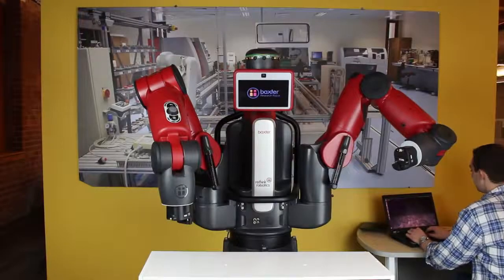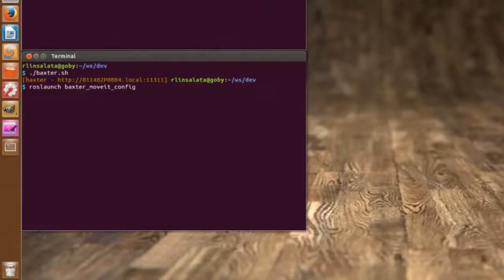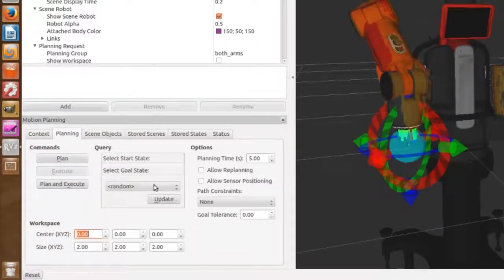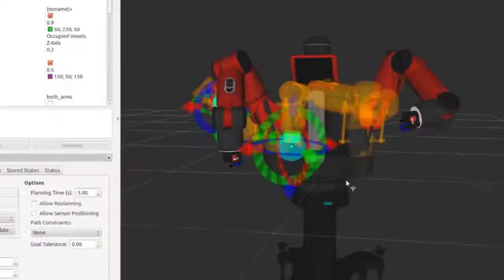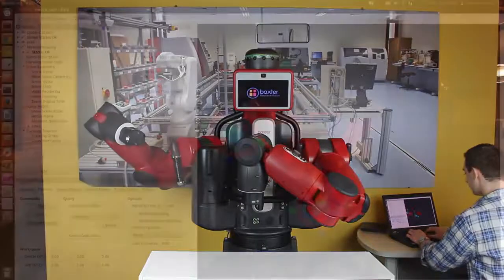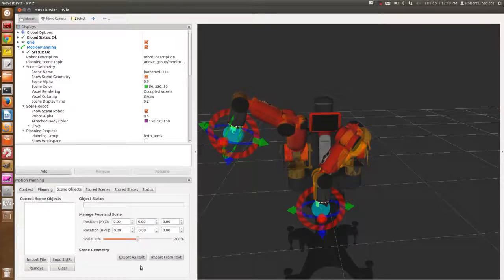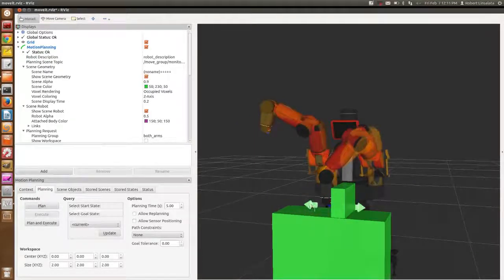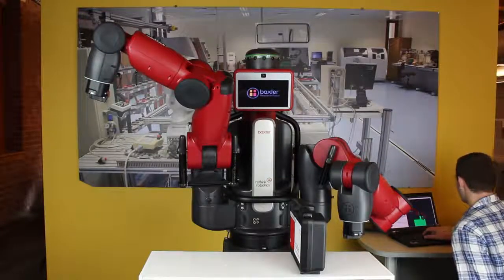Baxter Robot MoveIt! Tutorial